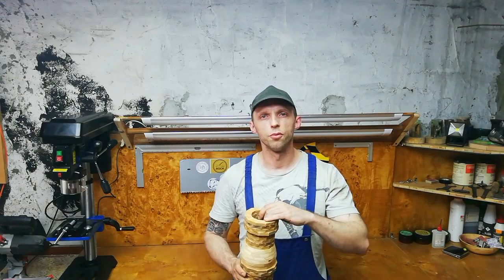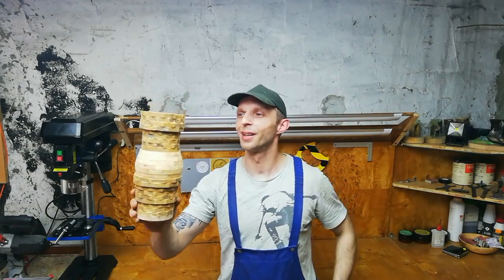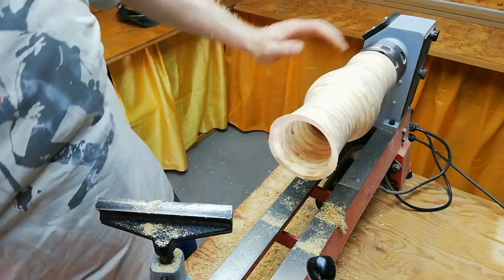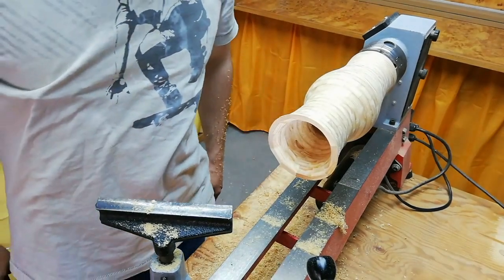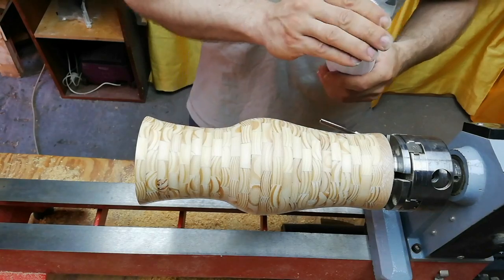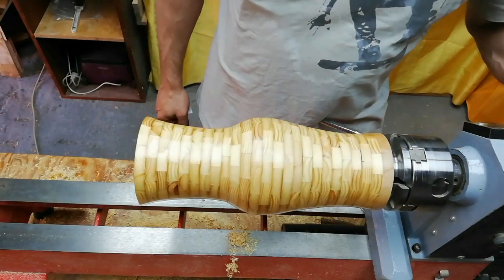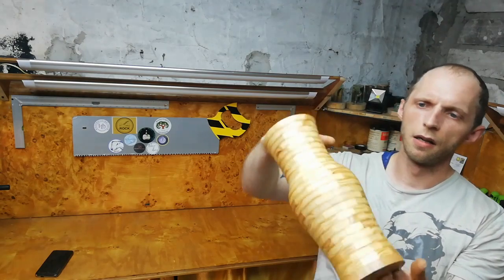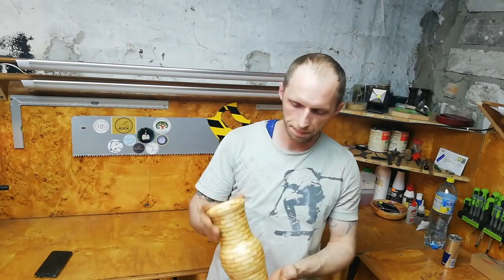"Butterfly transformation" - Woodturning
As I said in the video the idea I take from Frank from channel The Tiny Workshop
That was my biggest vase for now. 289 pieces. I'm really happy that it will not fly away and the pine wood makes a beautiful pattern on it. Of course few gaps must be becouse sanding rings was so boring 😒
New finisher with olive oil is giving beautiful shine, better than with linseed oil.